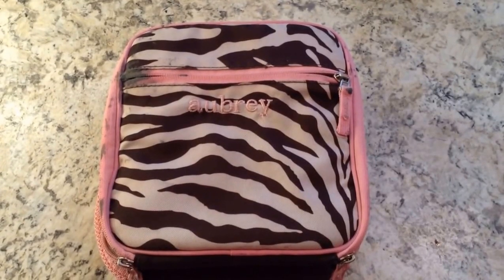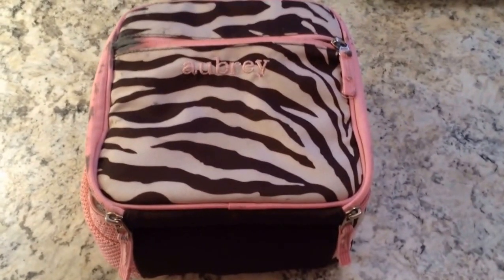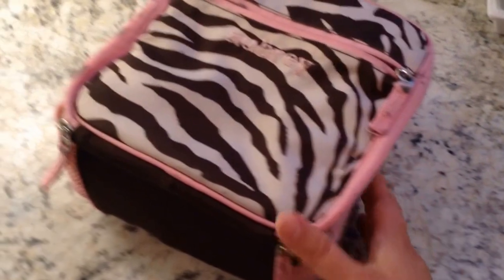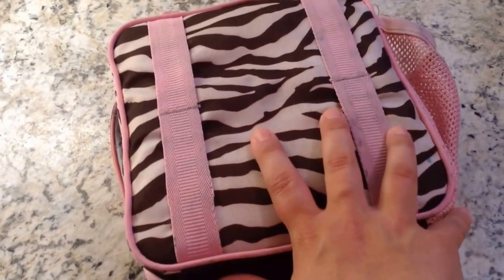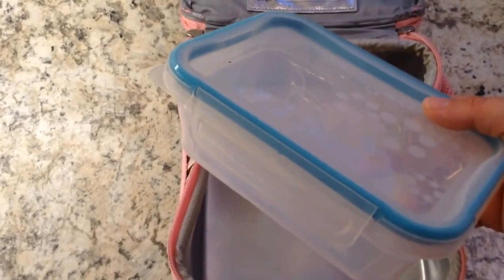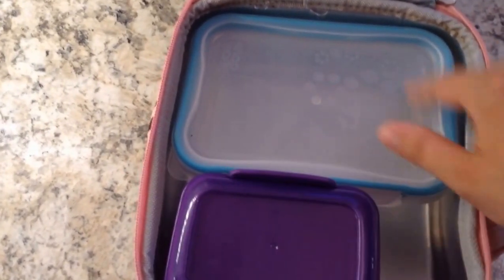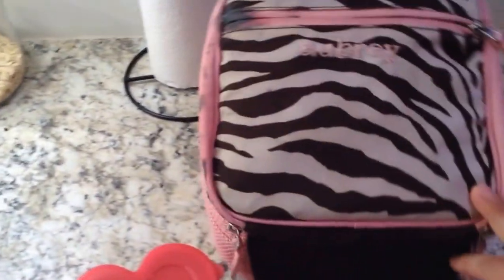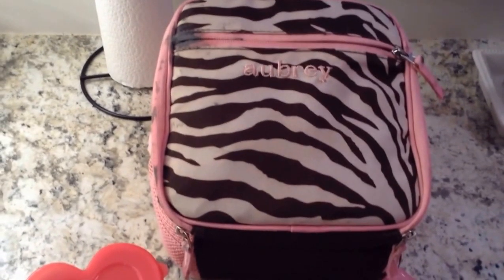Pottery Barn MacKenzie Lunch Box + How We Pack It | REVIEW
I'm a stay-at-home momma to my two littles - Aubrey and Colt. I also run my own Scentsy business. I'm a Pennsylvania gal who is now living in Canada after meeting the love of my life. I love organizing, all things mom life and creating a warm and welcoming home for my loved ones. Come share this journey with us!

[USA Friends - Make sure to change your market to USA in the upper right hand corner to convert prices and allow you to shop]